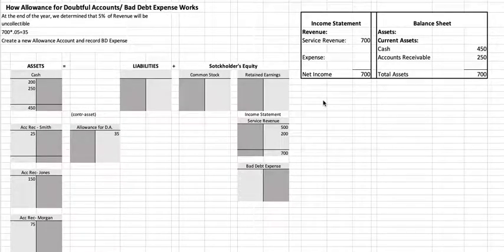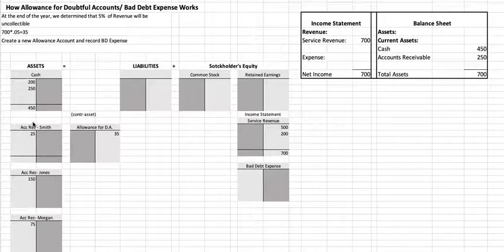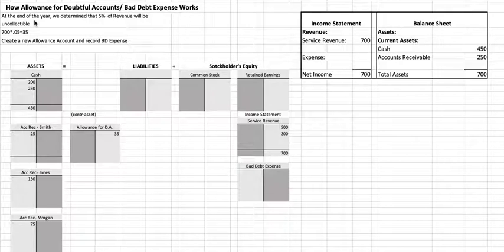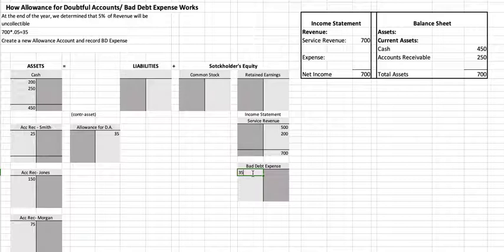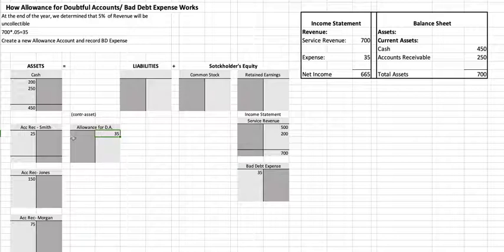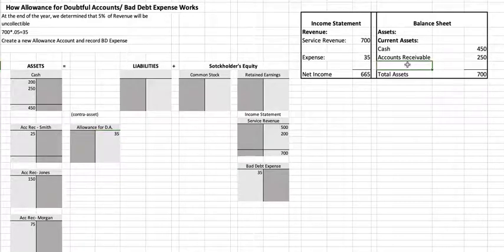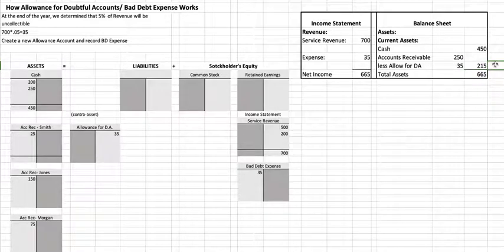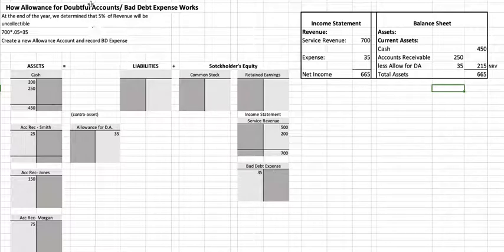Allowance for Doubtful Accounts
Account Receivable (what our customers owe us)
-Allowance for Doubtful Accounts (payments we probably won't receive)
= NRV Net Realizable Value of Accounts Receivable
NRV of A/R represents the amount of cash you will actually realize (get) from these receivables